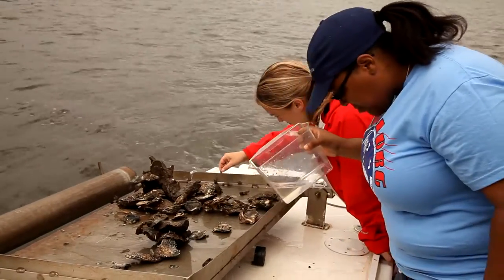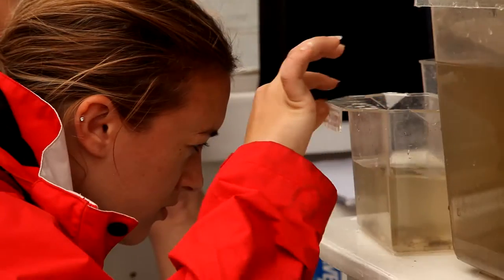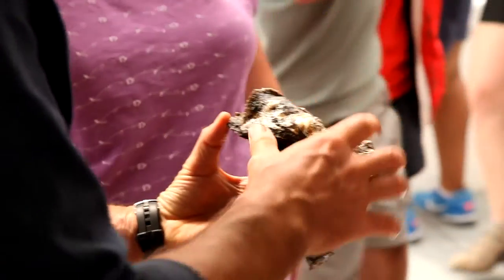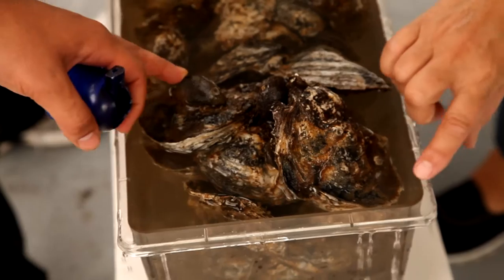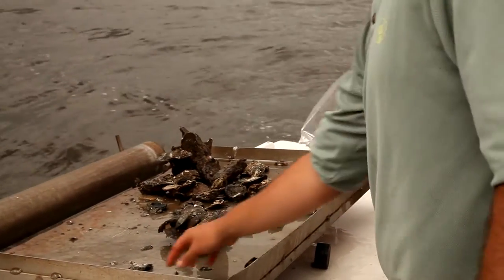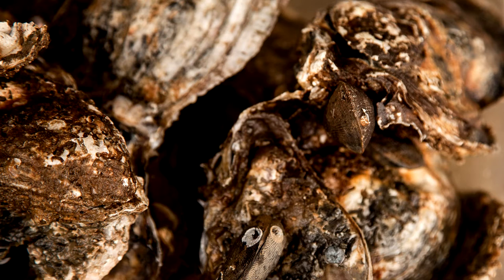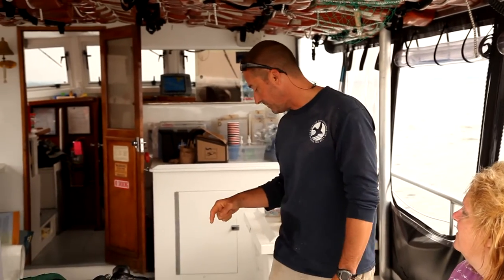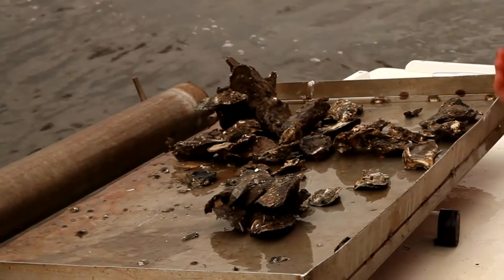chesapeake bay vi resavefinal3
and learned about the environment and environmental challenges of the Chesapeake Bay region.